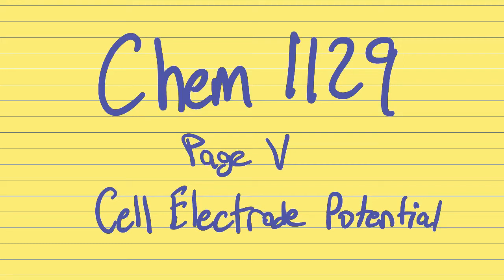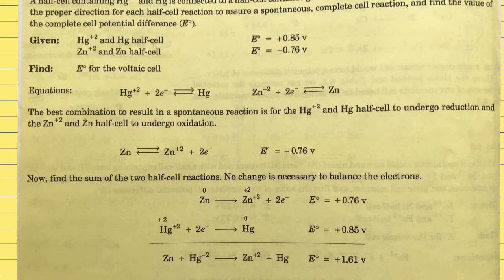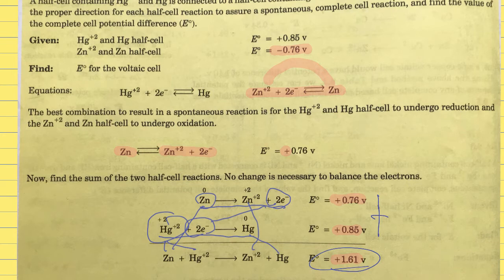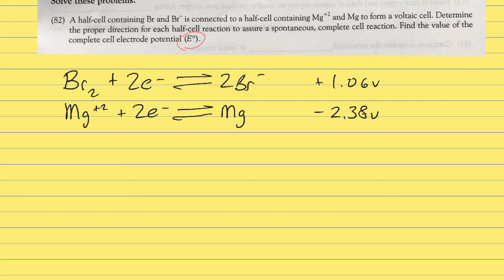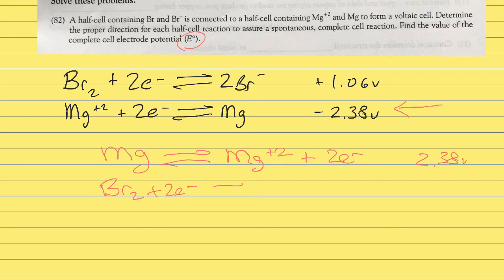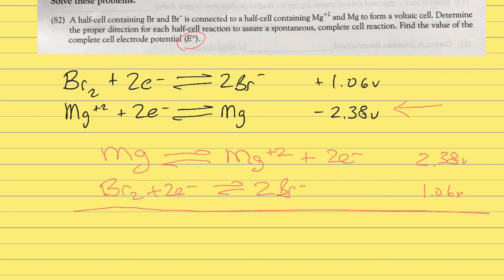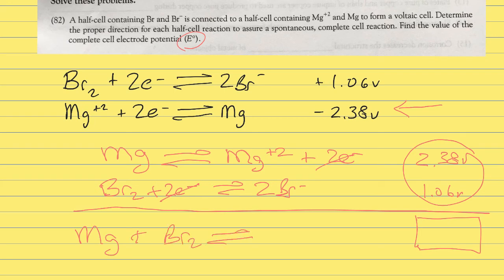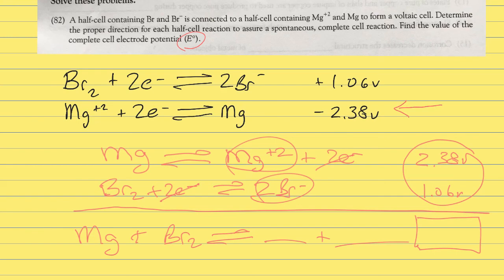1129 Potential Difference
This lesson guides students doing problems 82 and 83 on page V of chemistry pace 1129 about potential difference of a cell